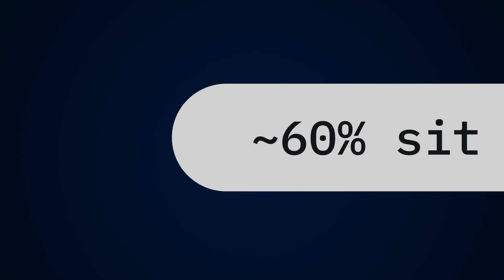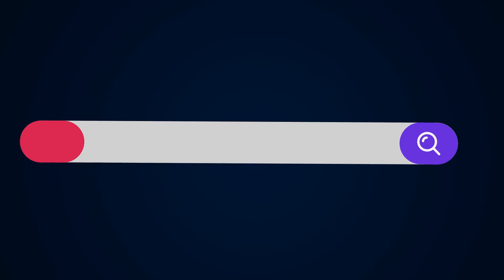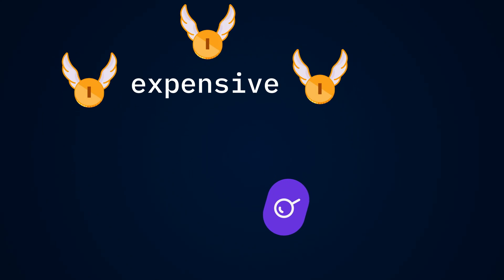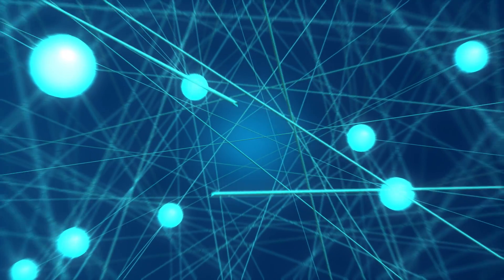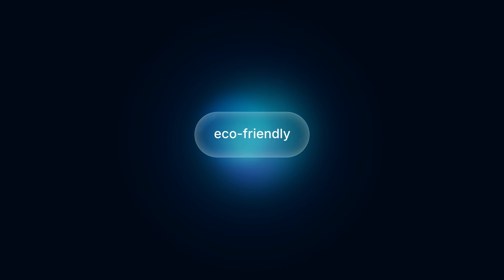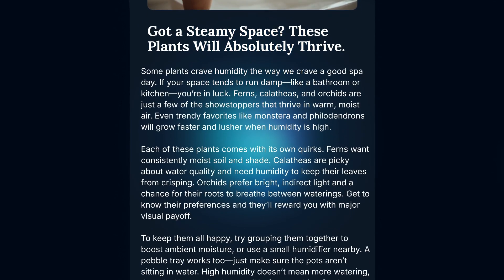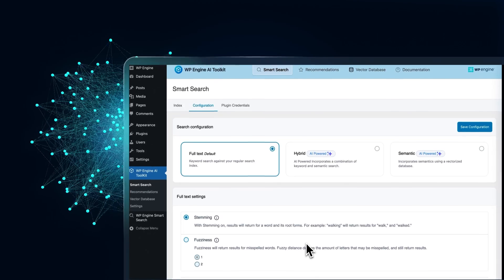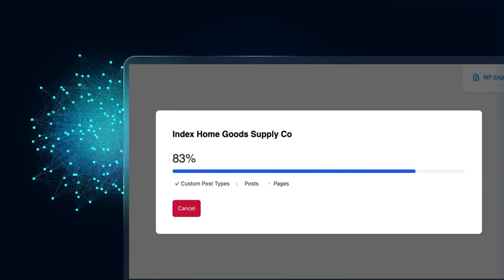Improve WordPress Search with AI | WP Engine Smart Search & Recommendations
Over half of your visitors use on-site search. If that experience fails, they bounce. WP Engine’s Smart Search AI and AI-Powered Recommendations are built to solve that fast, flexibly, and without sacrificing performance.

WP Engine’s Smart Search and AI Recommendations:

Add natural language and typo tolerance to WordPress search

Use a secure vector database to serve hyper-relevant results, instantly

Recommend related content without the need for tags or manual linking

Increase engagement and conversions with minimal setup

🔧 Built specifically for WordPress, these AI-powered tools work natively within your site, scale with your content, and update automatically as your content evolves.

🧠 Smarter search. Smarter content. Better results.